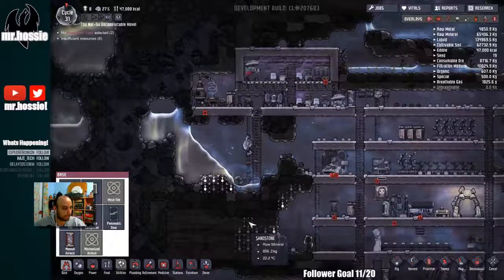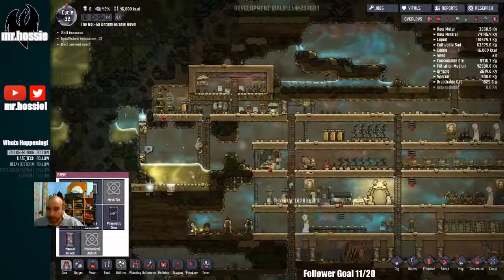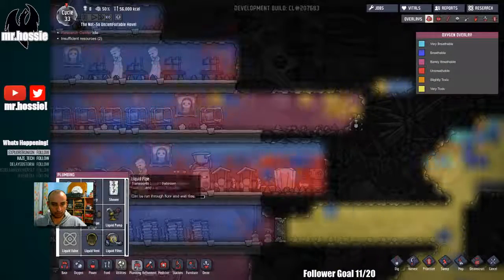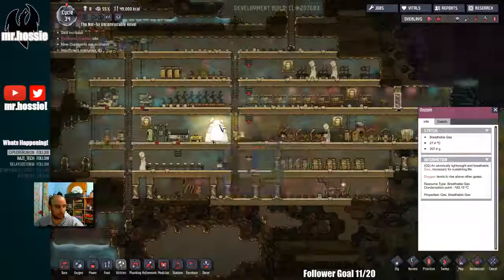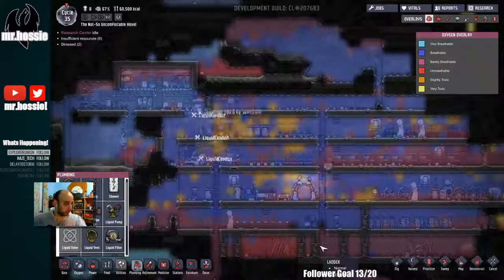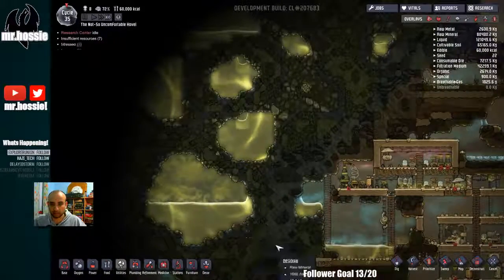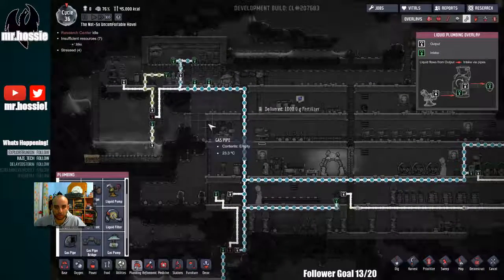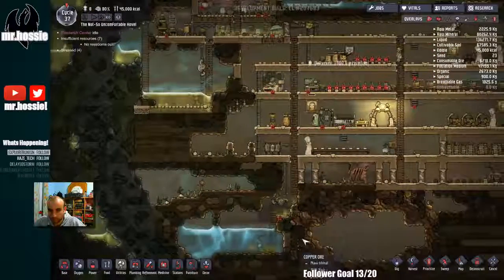[ONI] #7 Stress Vomiting means more water!! - Season 2 (Stream footage)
We try out the ALPHA state of Oxygen Not Included!

Oxygen Not Included is an upcoming space colony survival and simulation video game developed and published by Canadian studio, Klei Entertainment, for Microsoft Windows.
Oxygen Not Included is a space colony survival simulation video game.[1] Players are tasked with managing and taking care of a group of colonists that have to deal with problems such as hunger, waste, oxygen levels, etc.[1] The game makes use of procedural generation.[1] The game features a crafting system.[1] Colonists have stats that determine how effective they are at certain tasks.[1]